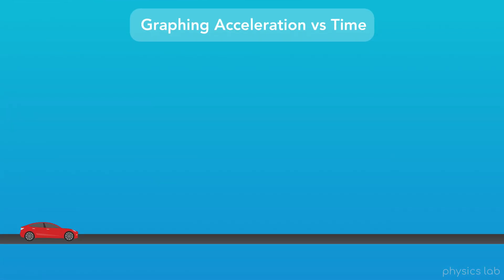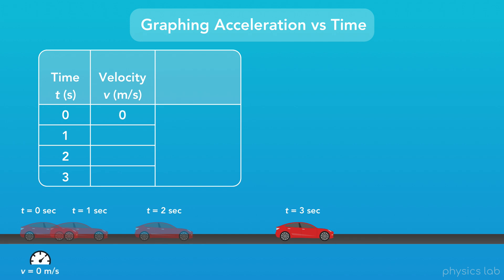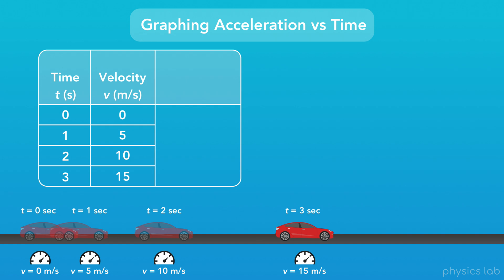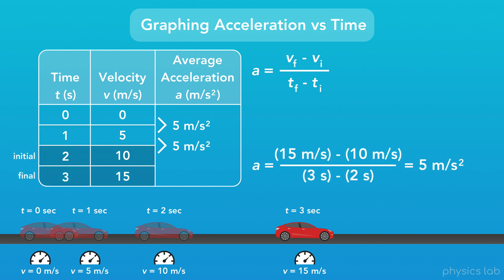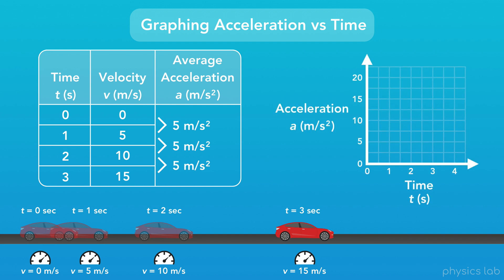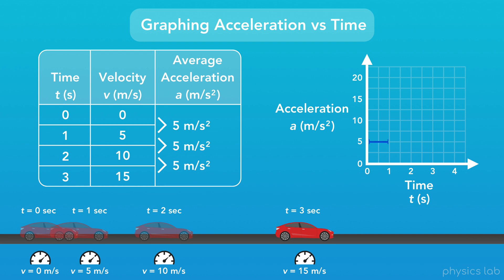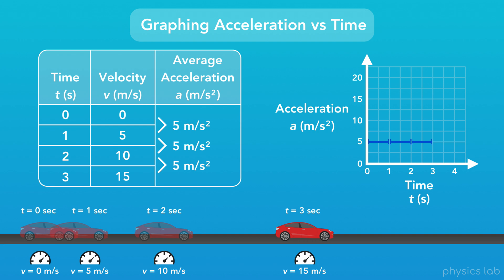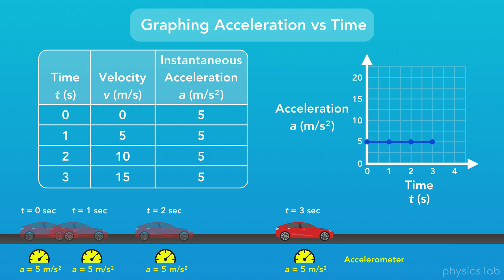Acceleration vs Time Graph (Clip) | Physics - Kinematics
Let's take a look at how we can graph the acceleration of an object over time in physics. This is the third of three motion graphs in kinematics: the position graph, velocity graph and acceleration graph.